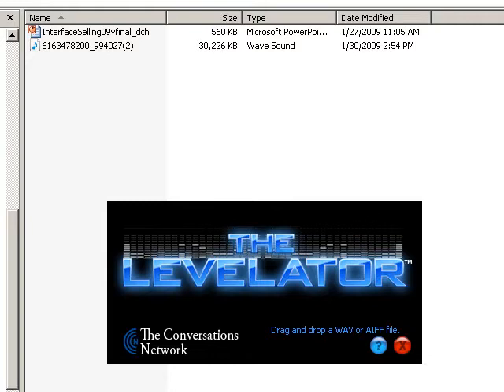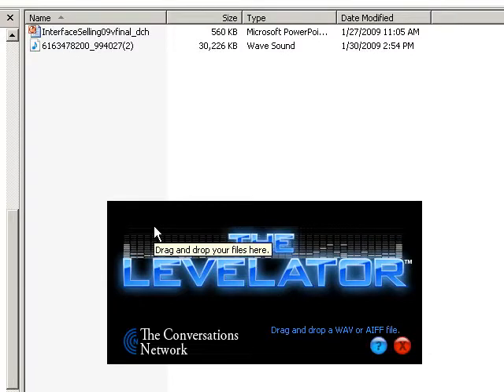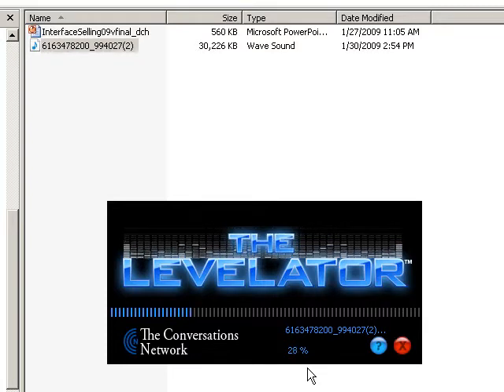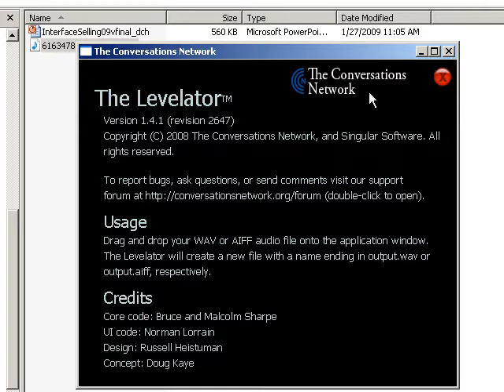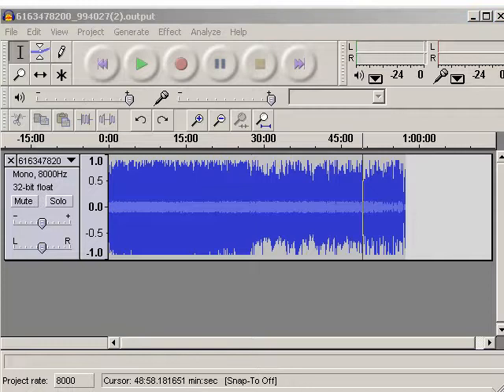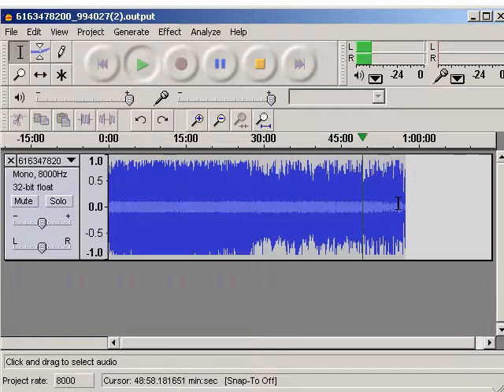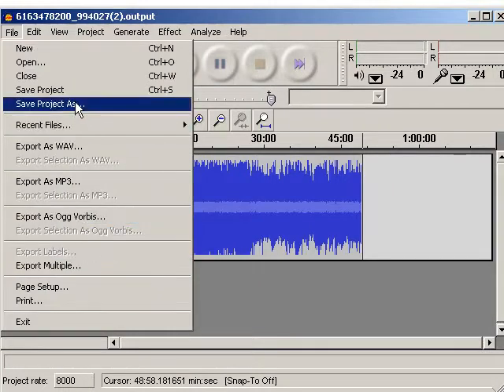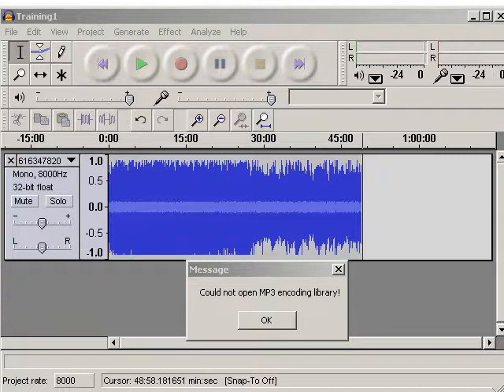Levelator and Audacity, Two Tips for Editing Online Video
Two easy steps for creating great audio files for Internet distribution.